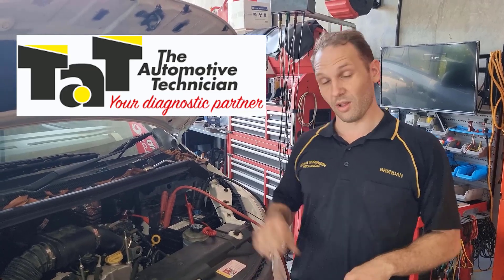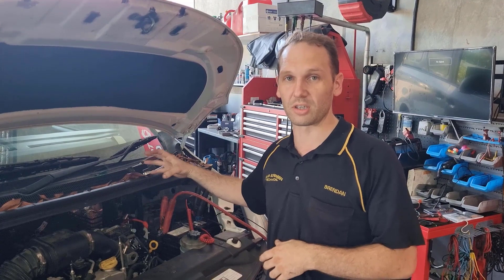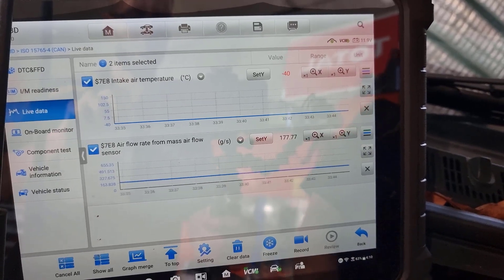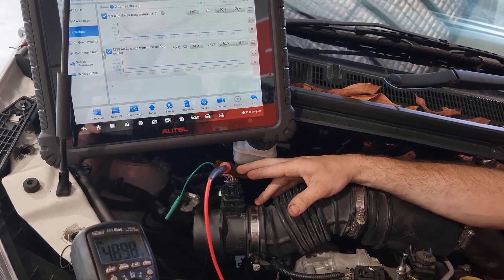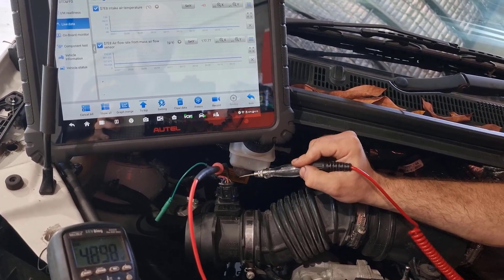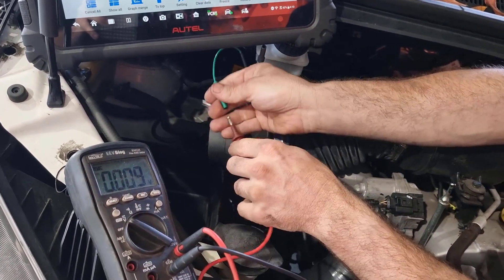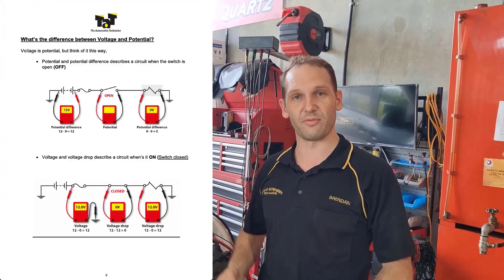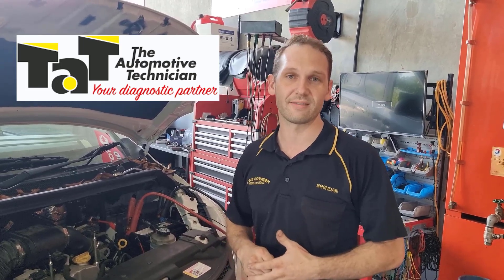Diagnosing and LDV G10 with no access to service information and wiring diagram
In this video Brendan utilises his sound electrical knowledge to diagnose a LDV G10 when no service information or wiring diagrams could be obtained.
If your electrical knowledge could do with a refresher, then check out the 5-part Electrical and Electronic Technology Review webinar series